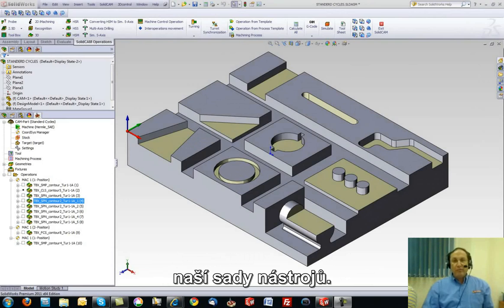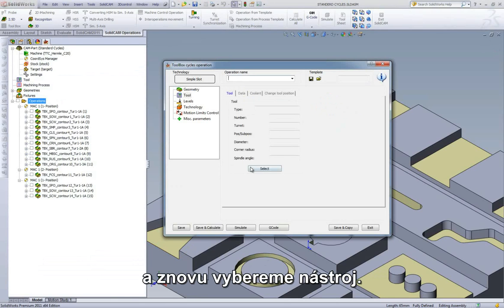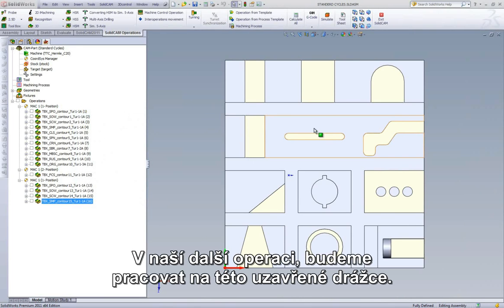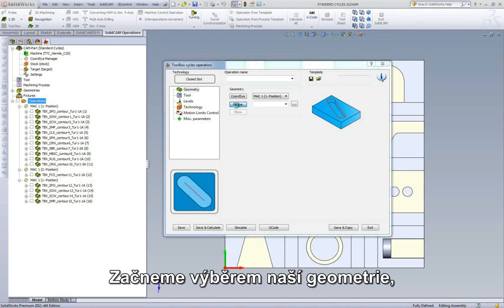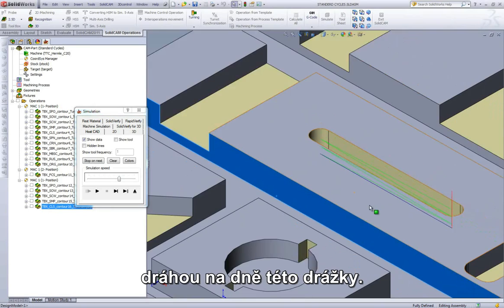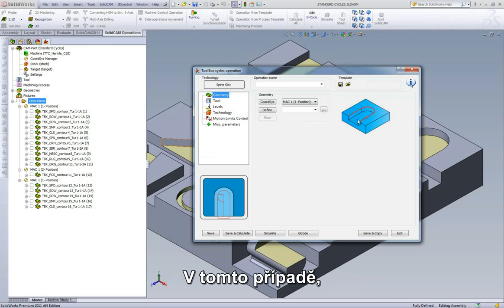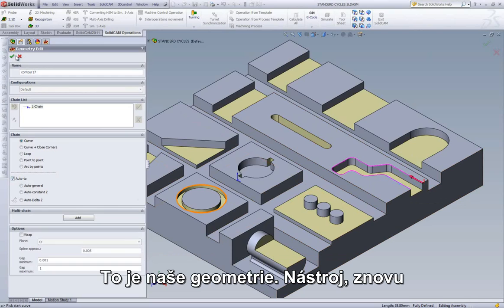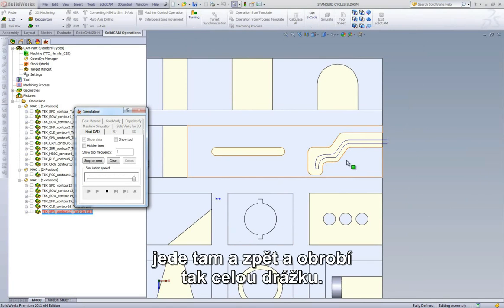Tool_Box_Part_2_cz_tit.WMV